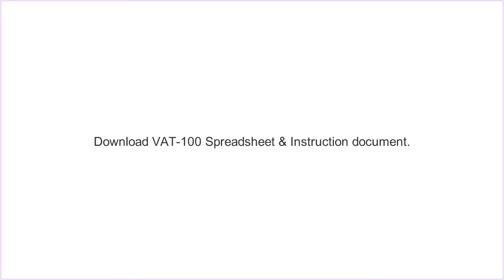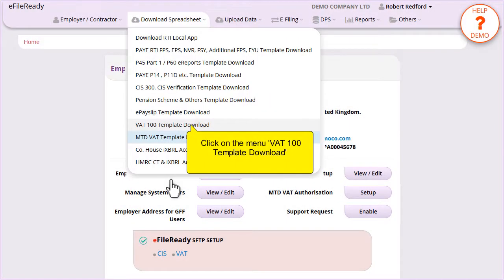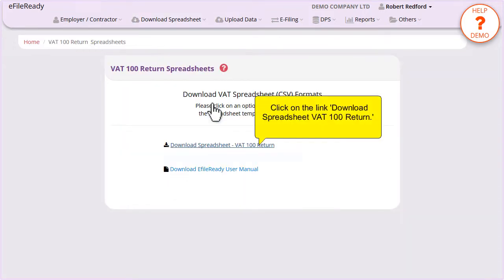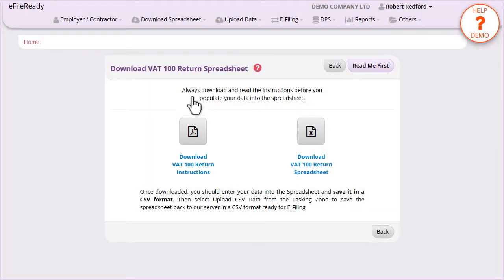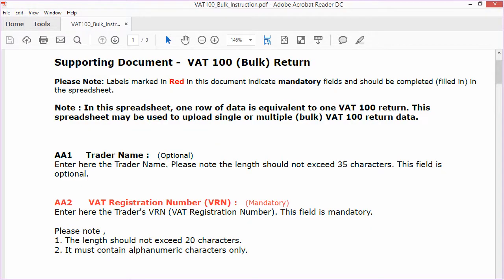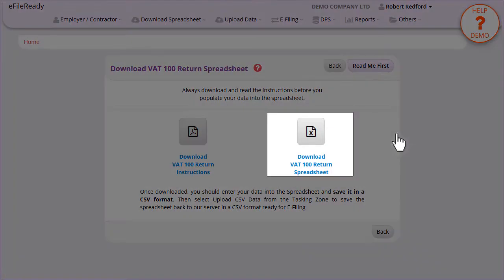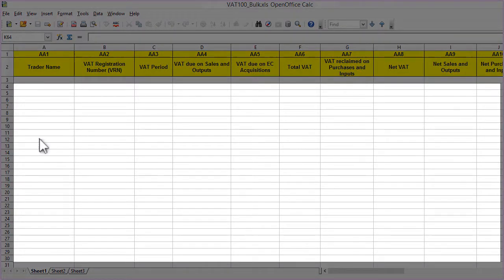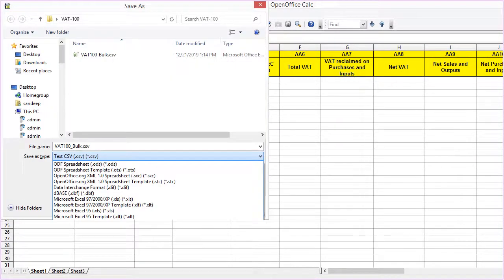Download VAT 100 Return Spreadsheet & Instruction Document